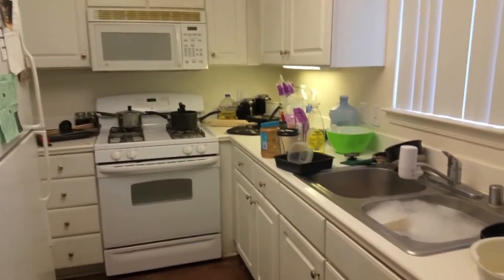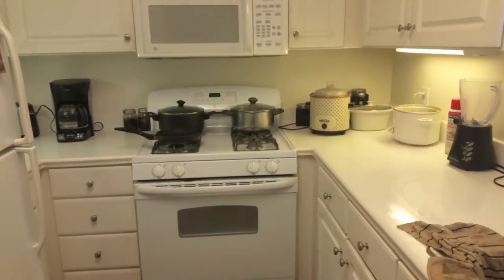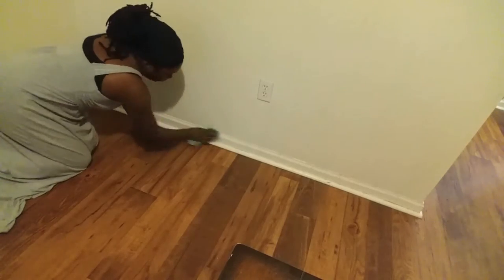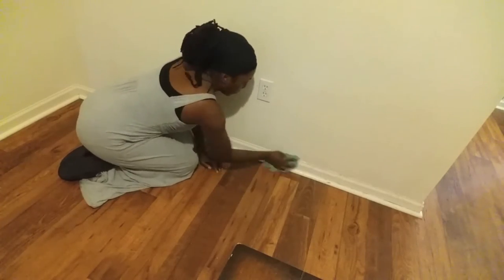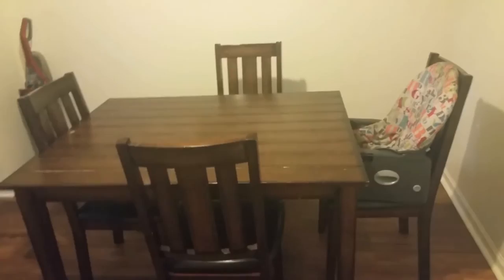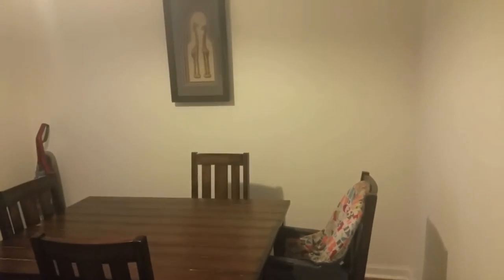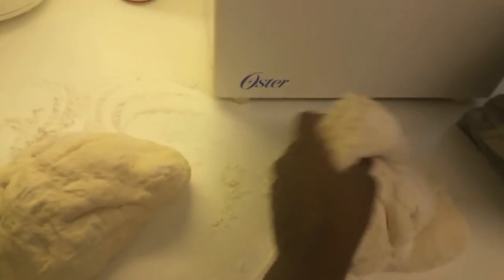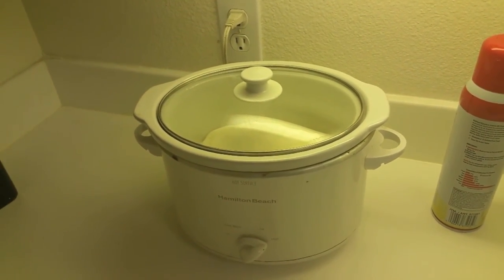Making bread in the Crock-Pot | Vlog #9 || A Purpose Driven Wife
After cleaning with just a cloth and water, I then, made bread, put it in the crock-pot and put it on high for 2hrs and DONE! If you want some color and crust put it in the oven at 350 for 5 minutes and your done.

The bread recipe I used was heather, from the kneady homesteader pizza bread recipe and I made other things from it, I show you in the end, video below!

Ingredients:
3 cups warm water
2 tablespoons instant yeast
3 tablespoons sugar
1 tablespoon salt
3 tablespoons olive oil
6 to 8 cups all purpose flour (I used 7 cups)

Directions:
This can be done by hand, using a stand mixer or bread machine
Add warm water to bowl.
Add yeast.
Add sugar.
Add flour.
Add salt.
Add oil.
Add seasonings which are optional.
Blend until well incorporated and a dough ball forms.
Knead 5 minutes.
Remove from bowl and shape into pretty dough ball.
Add oil to bottom of empty bowl then place your dough ball in the bowl and cover in oil.
Set aside in a warm area and allow to rise until double in size. This can take 30-45 minutes.
Punch dough down.
Divide into 2 round balls.
Shape pizza dough on pizza pan.
Layer toppings of your choice.
Bake in a 450 degree oven for 10-20 minutes until golden and cooked through.

Cleaning Supplies used: (No cleaning agents, Just water and a Cloth) Norwex...